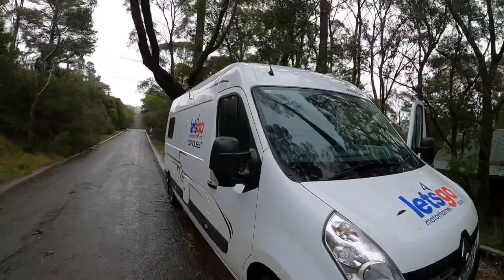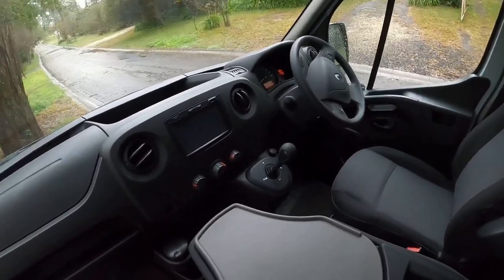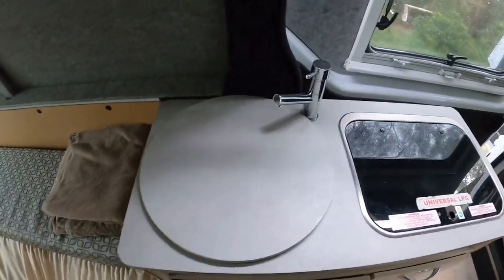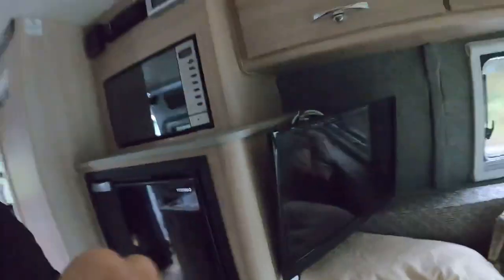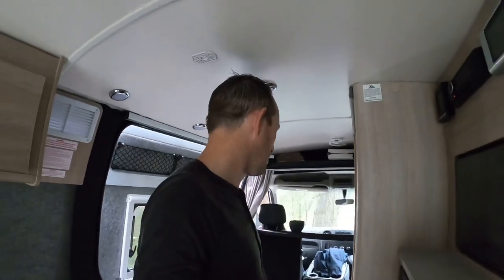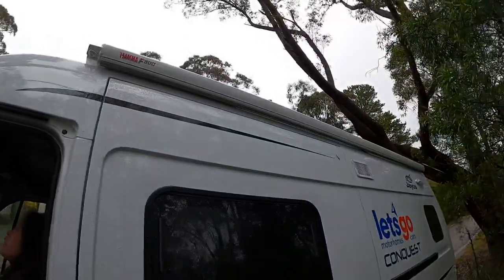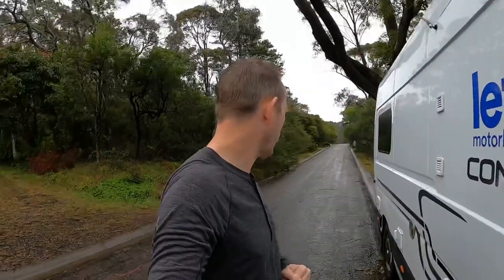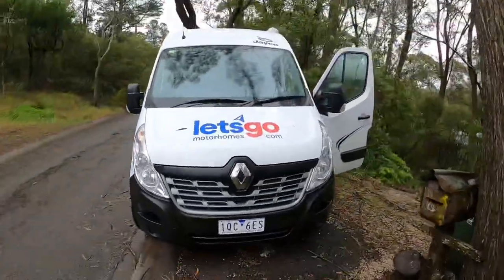Let's Go Jayco 2+1 Escape Review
We took the Let's Go Jayco 2+1 Escape campervan for a spin for a week or so and it was incredible. It's one of the best campervans we've hired because of its balance between compactness and features.

It's hard to get the balance right, but we think Let's Go have got things just about with the 2+1 Escape despite a few minor misgivings. Features include 80L water tank (maybe less??), double bed, shower and toilet as well as a fully equipped kitchen. It's a compact van that has unbelievable fuel efficiency under 10L/100km.